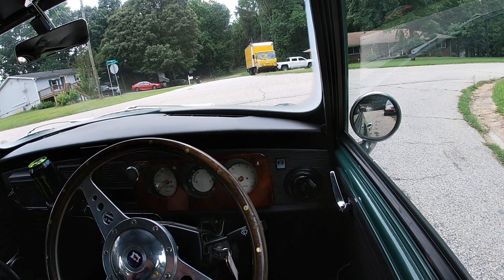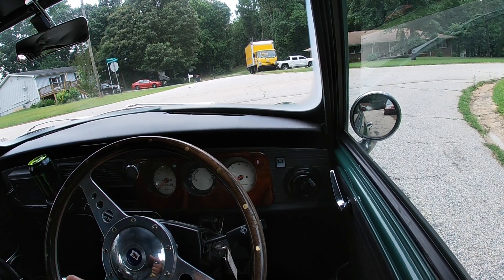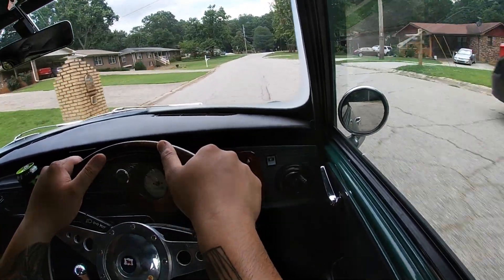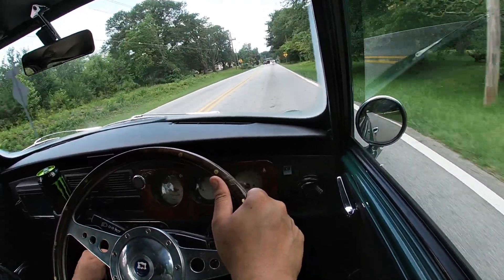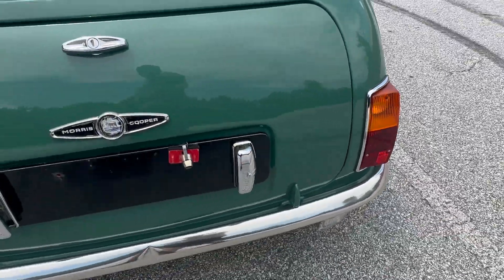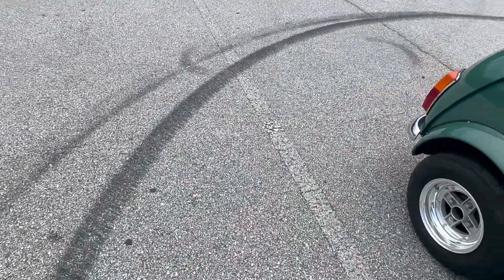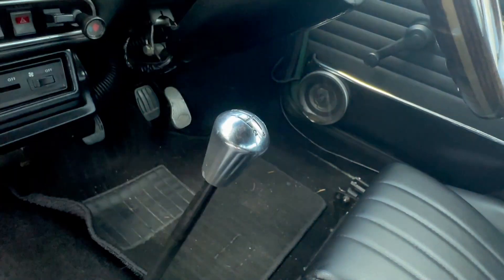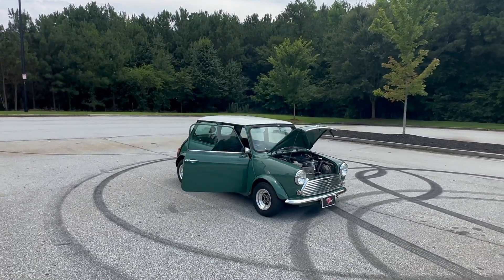ATL JDM's- 1996 Rover Mini (RICHARD'S CUSTOM ORDER) Walk Around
Going in depth with Richards custom ordered 1996 Rover Mini!